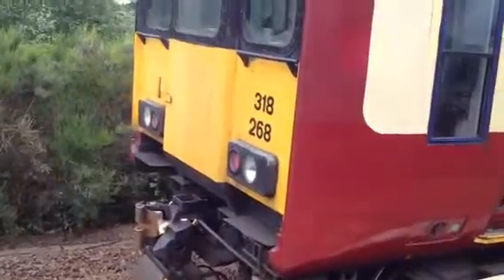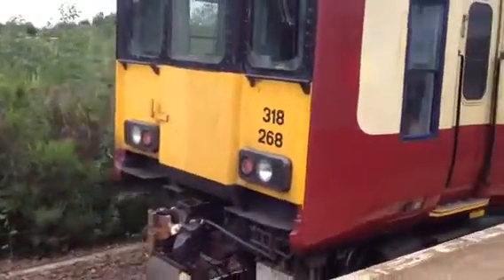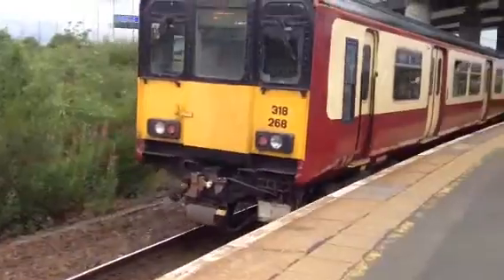Trains at Rutherglen